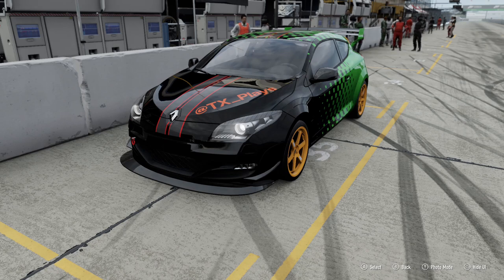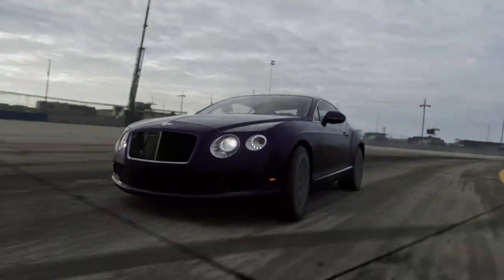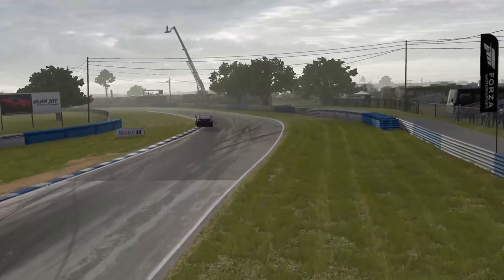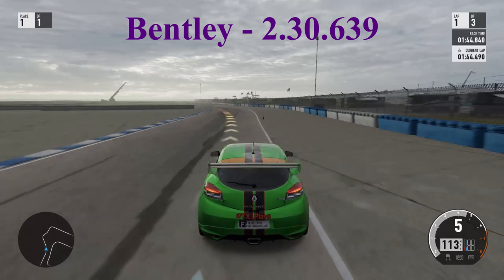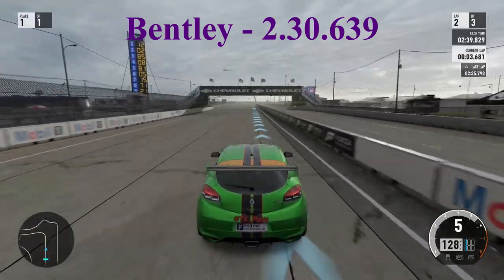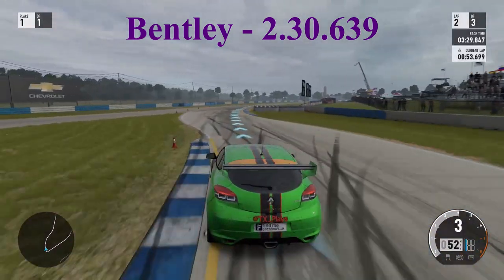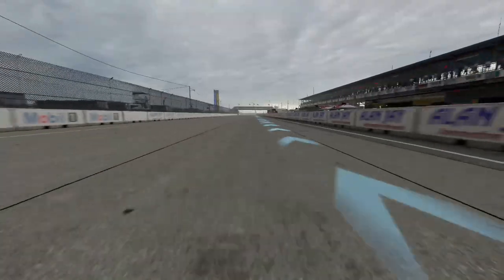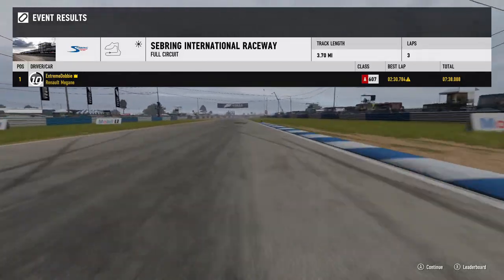A Class Showdown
Having built the Renault Megane with all the Sports upgrades, its time to test it against another car with a 607PI and see how our little Megane does.

Intro and Outro Music is Enter Hero by Kaunaj